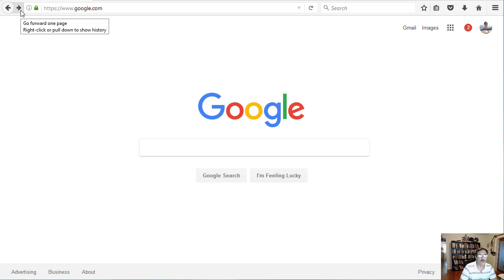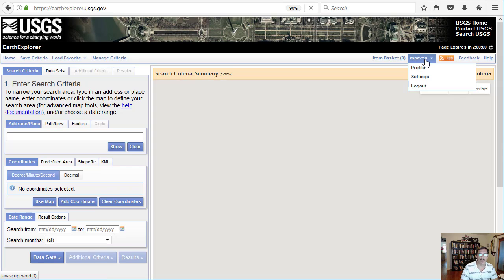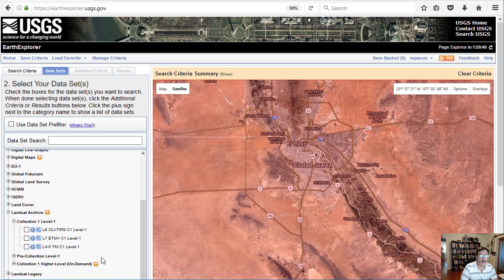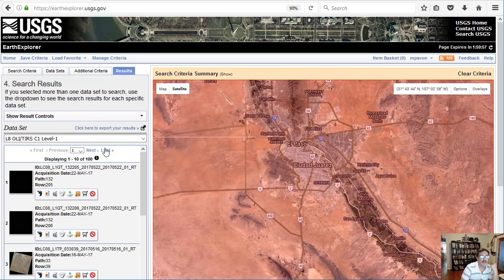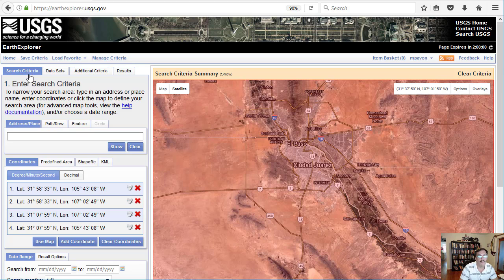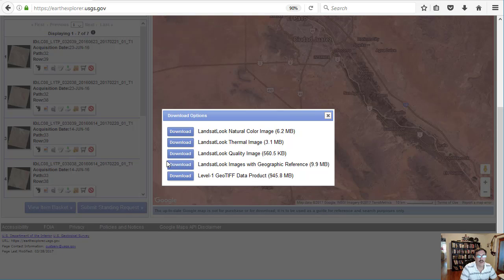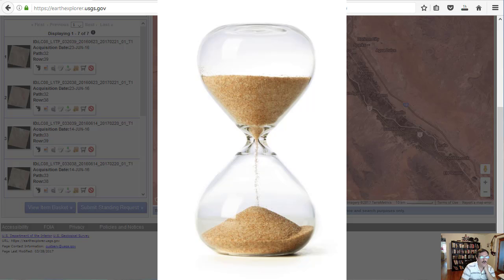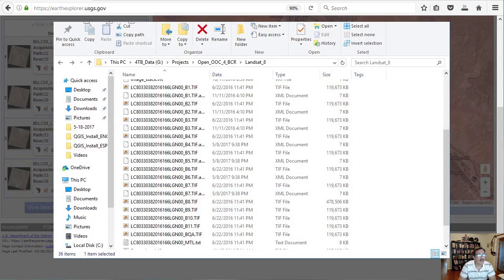Using EarthExplorer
Using EarthExplorer to find and download a Landsat 8 image